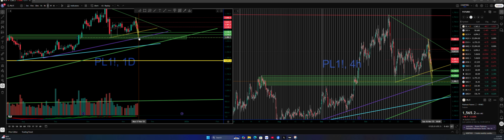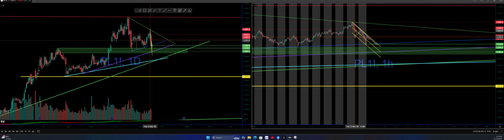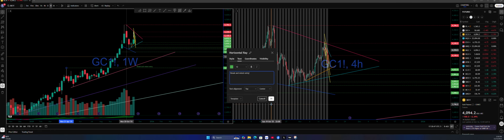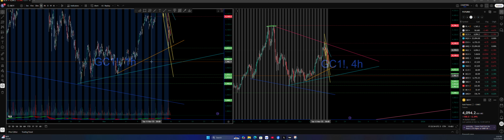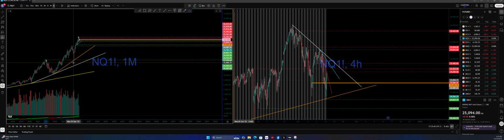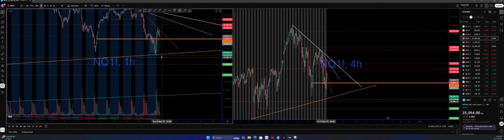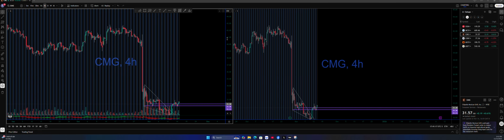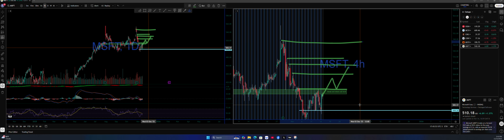FUTURES LEVELS AND OPTIONS WATCHLIST FOR 11 17 2025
TRENDLINE BREAK AND RETEST LEVELS FOR FUTURES.